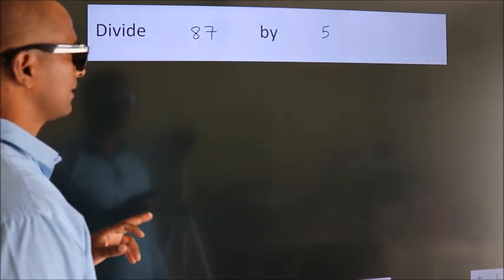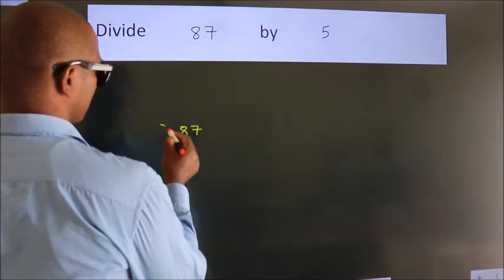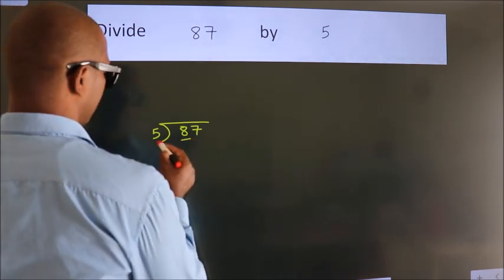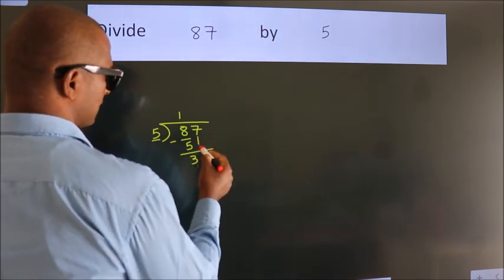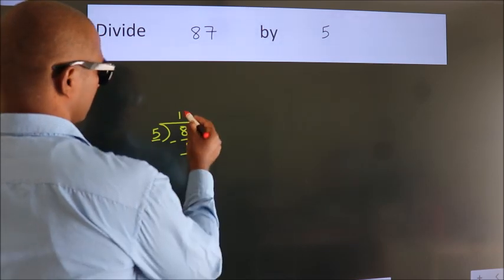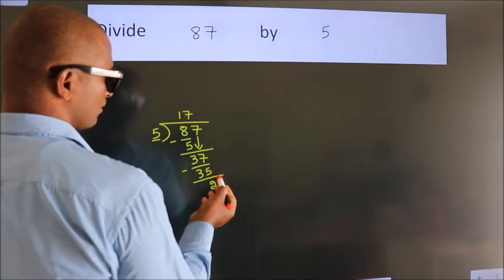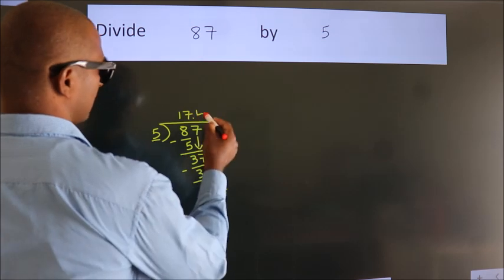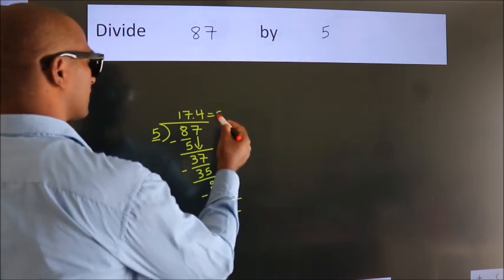Divide 87 by 5 Divide completely